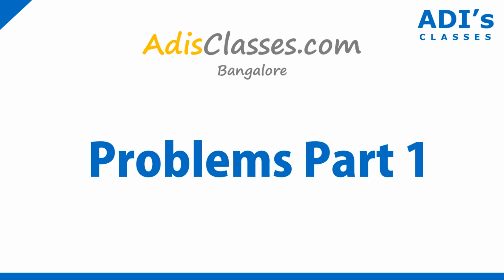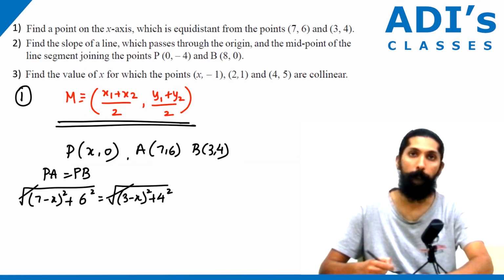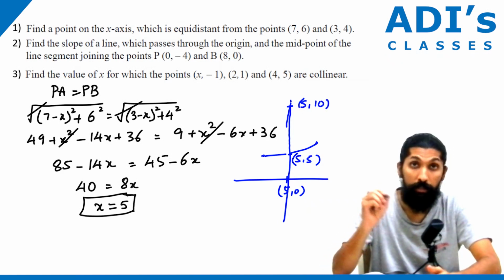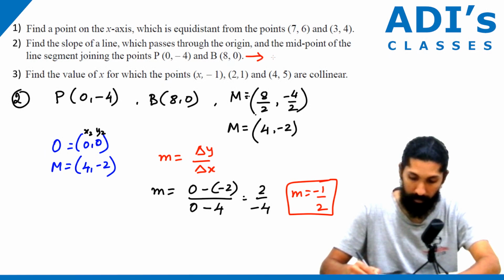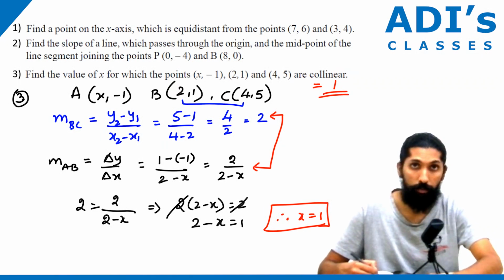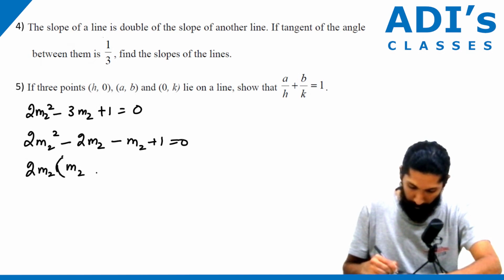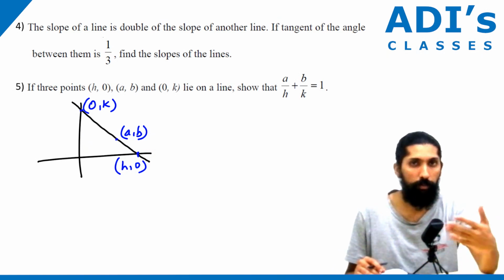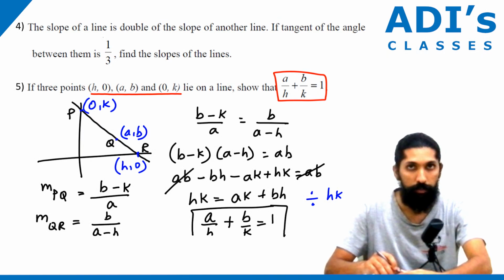Problems Part - 1 | Straight Lines | CBSE & PUC | 11th Math - ADIs Classes